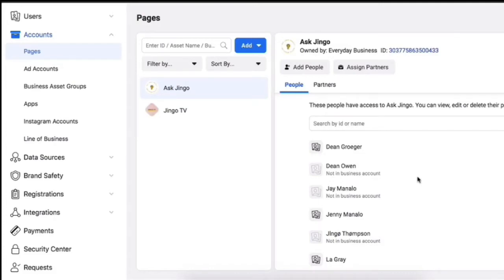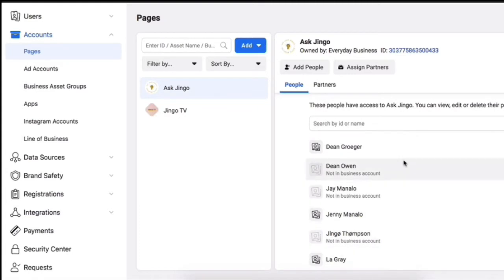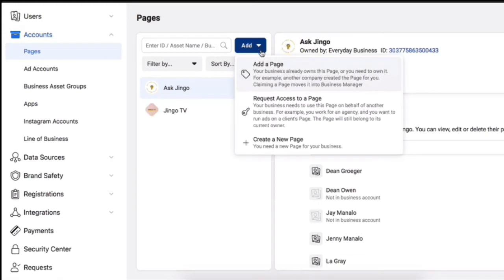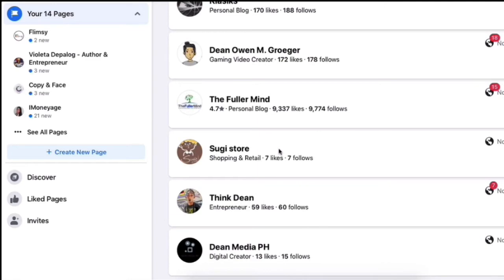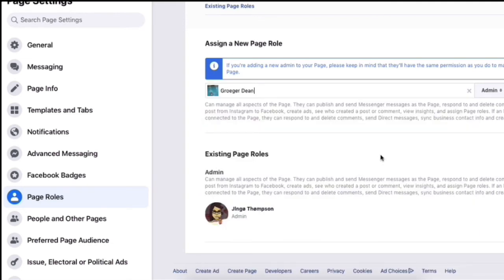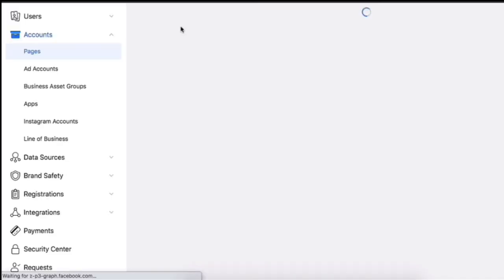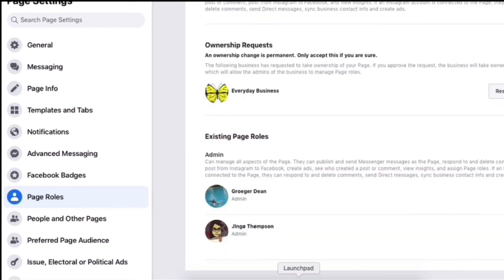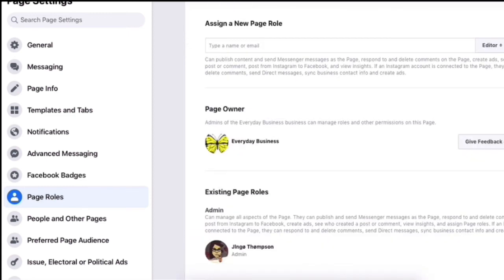How To Transfer FACEBOOK Page Ownership